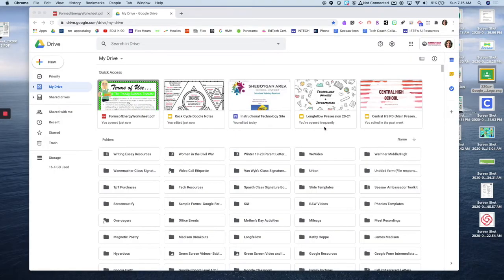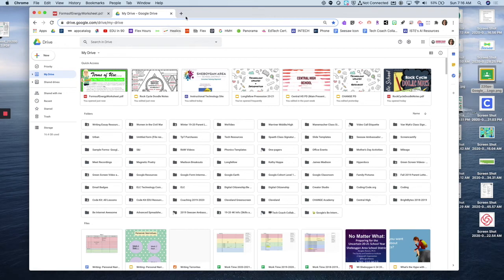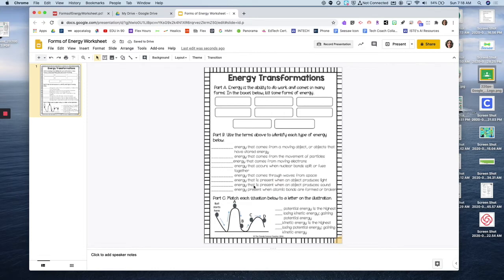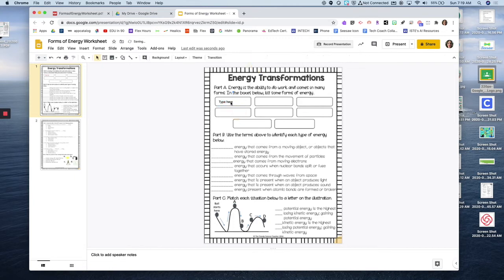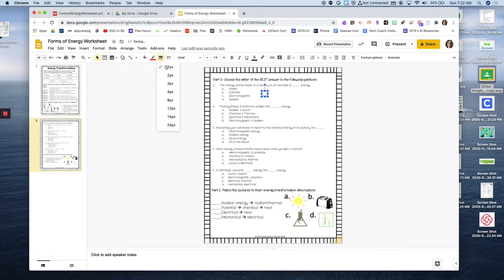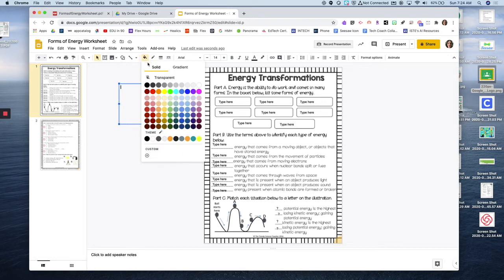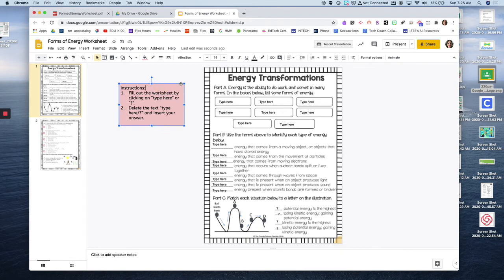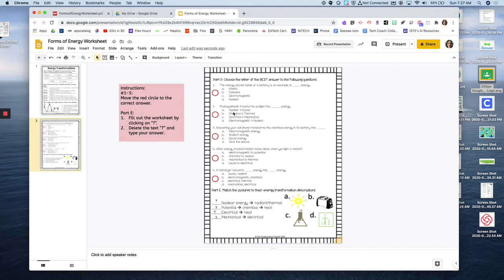Digital Worksheet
Learn how to take a PDF and create a digital worksheet using Slides.